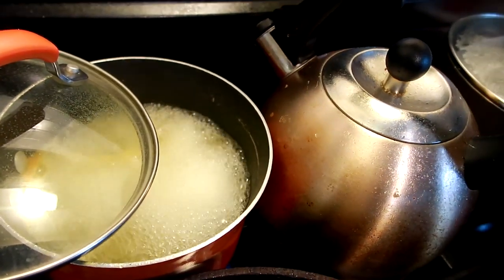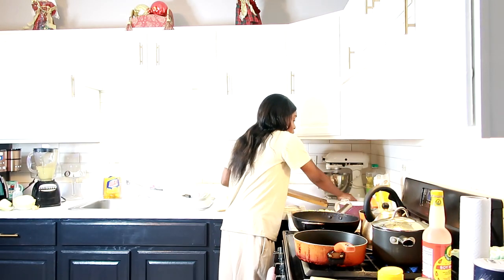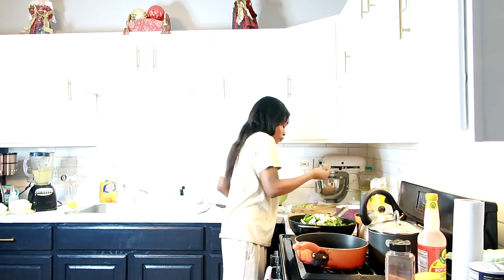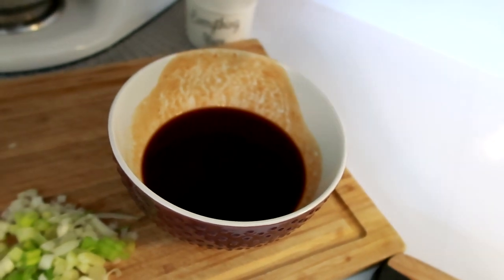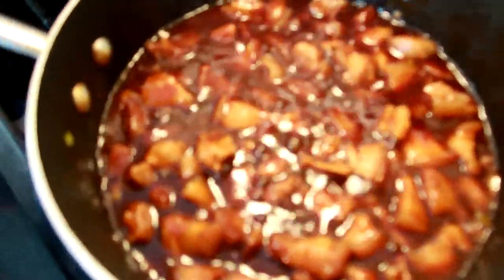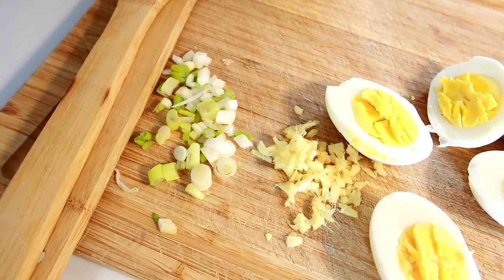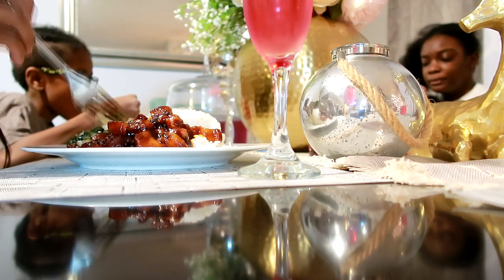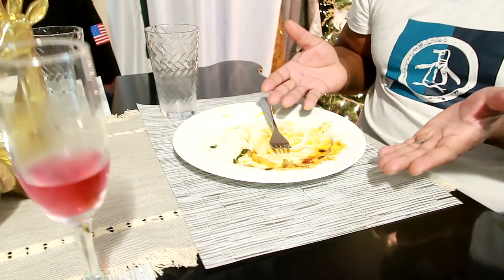DAILY VLOG | COOKING FOR A WEEK// BBQ PORK BELLY